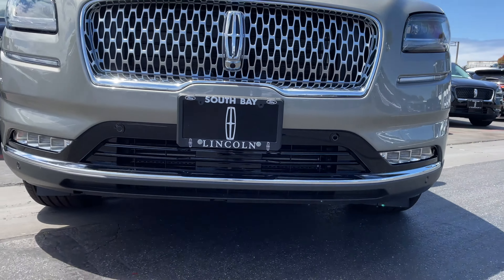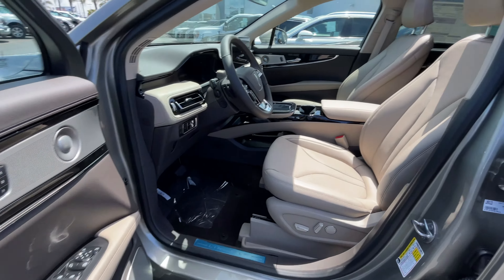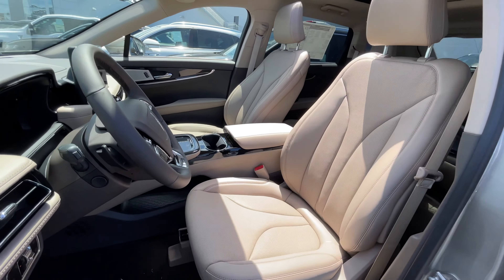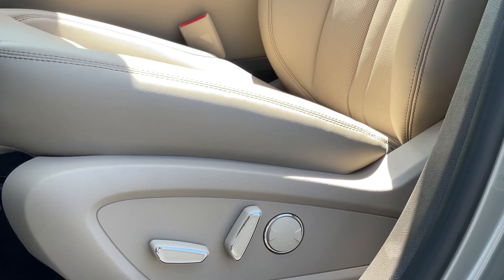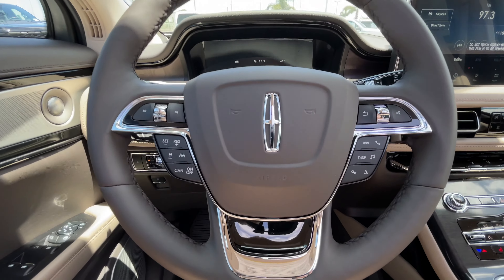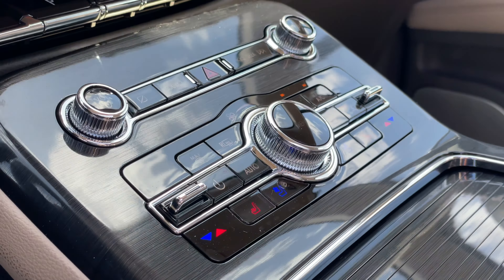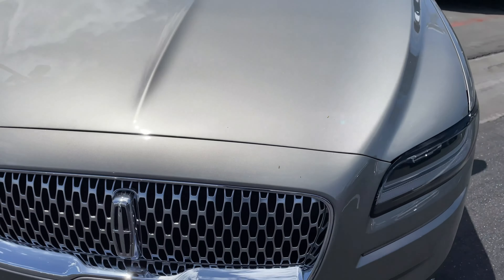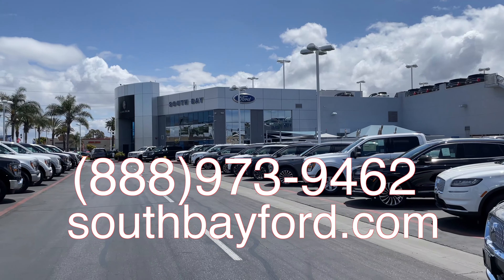Lincoln Nautilus Full Walk-Around Tour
Take a full walk-around tour of the 2023 Lincoln Nautilus here at South Bay Ford / Lincoln.
This is the 2023 Lincoln Nautilus All-Wheel Drive Reserve II.